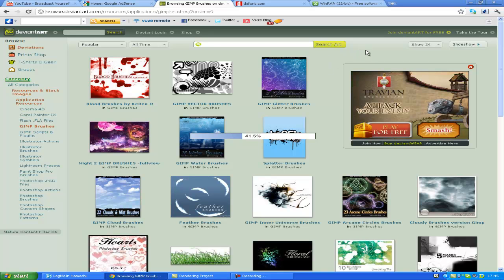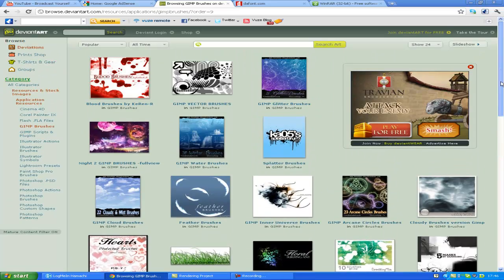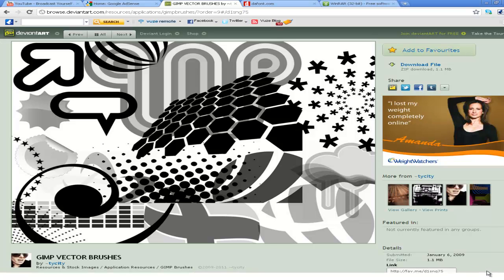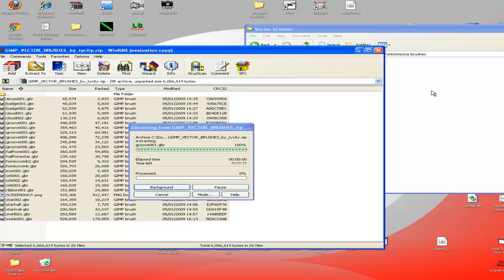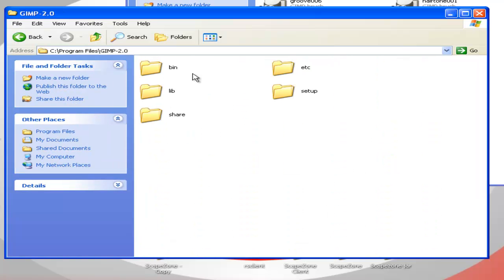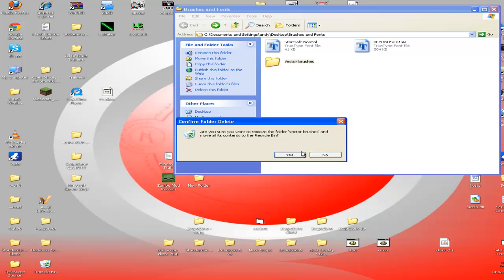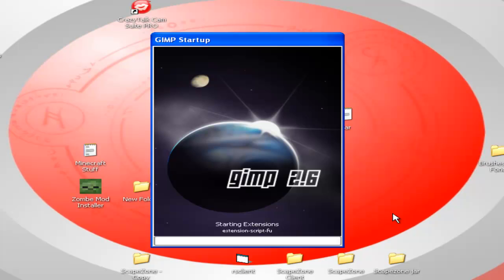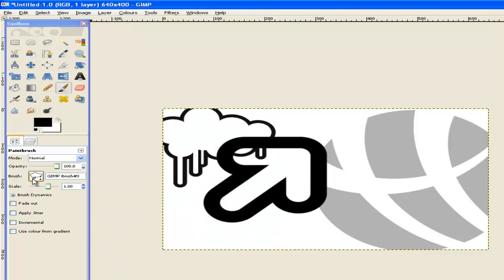How To Install Brushes To Gimp 2.0